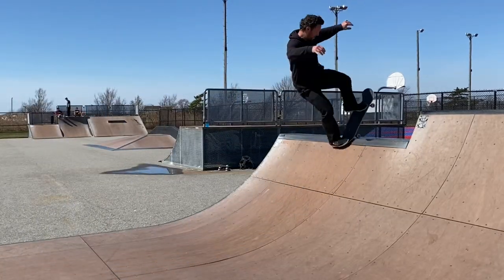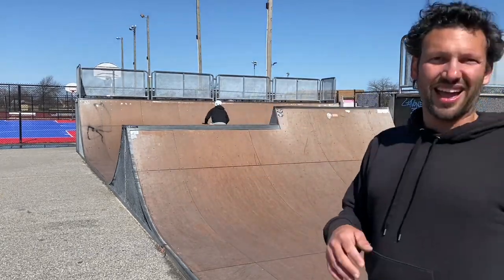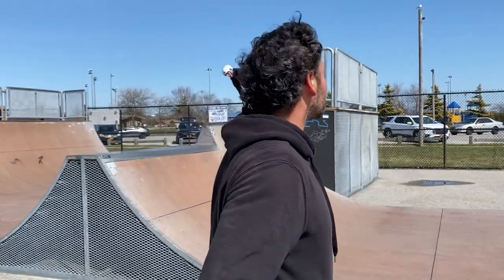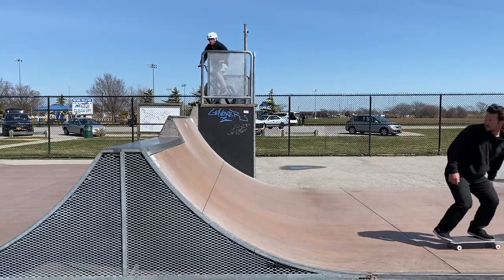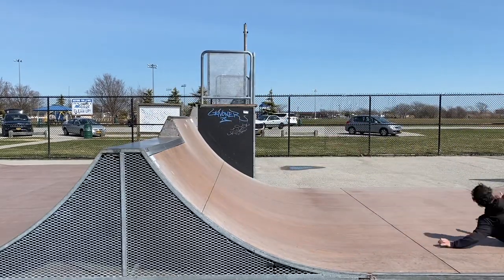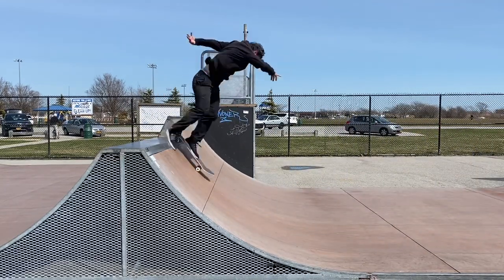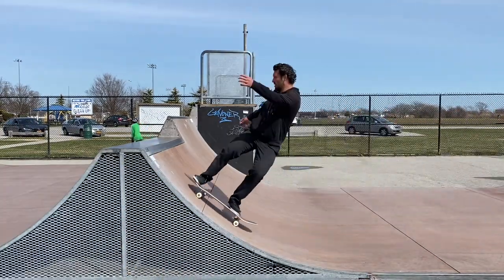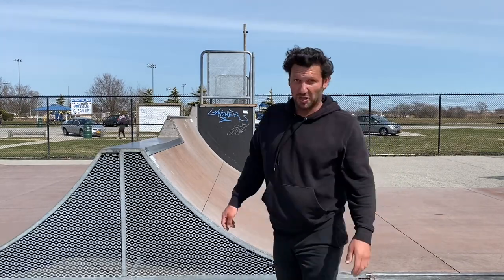MINI RAMP BLUNT STALL CHALLENGE!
Today I attempt to do 25 different blunt stall variations on a mini ramp. I decided to do this mini ramp blunt stall challenge to force my self to get more consistent at blunts as well as to push my self to learn some new variations.

Karmawheelco.com

--- Clothes & Equipment  ---

🎶 Kiwi Garden by Gregory David